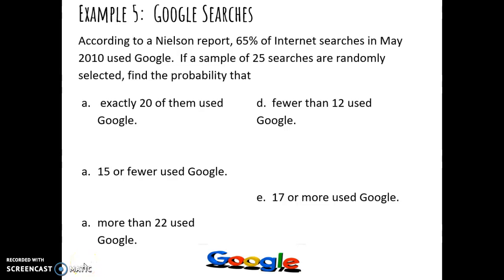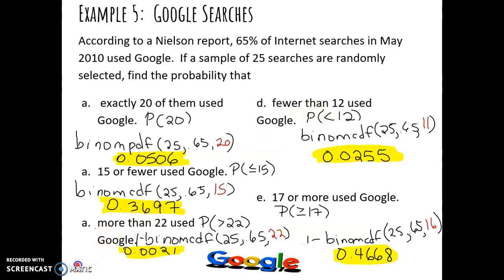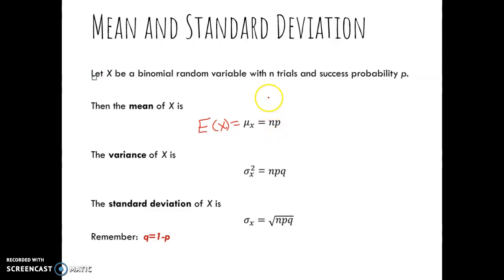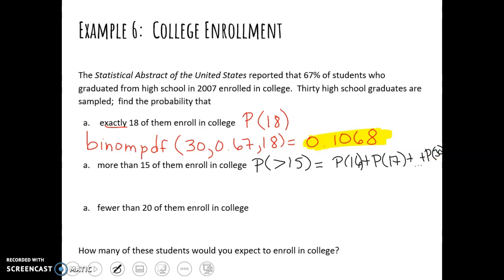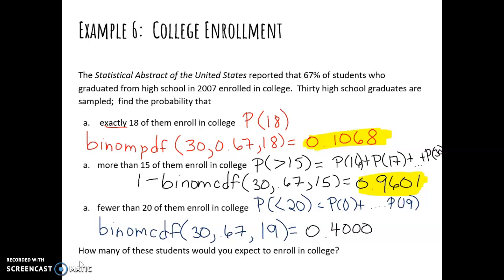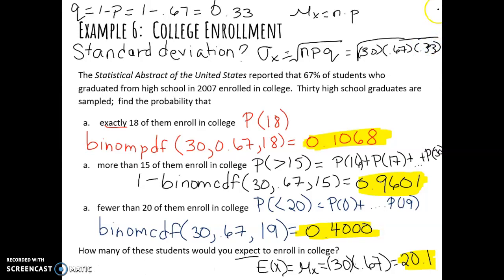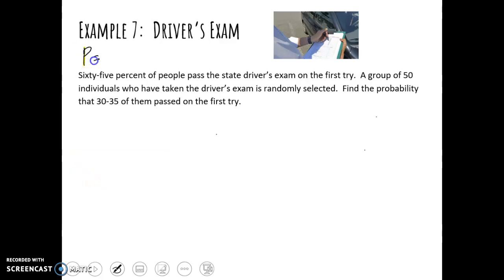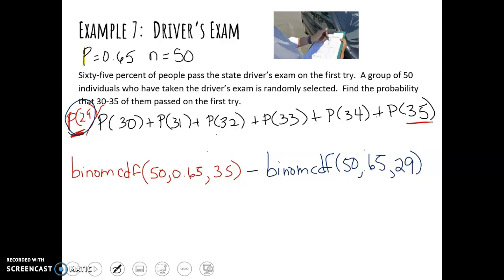Binomial Distribution Part 6